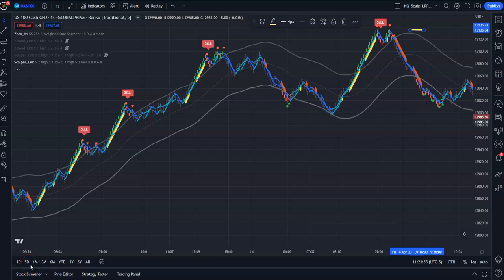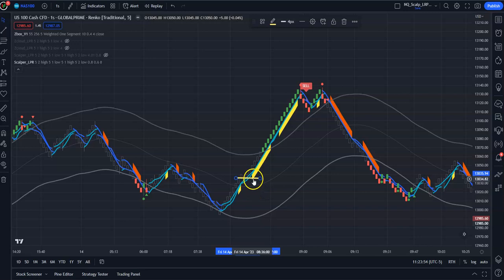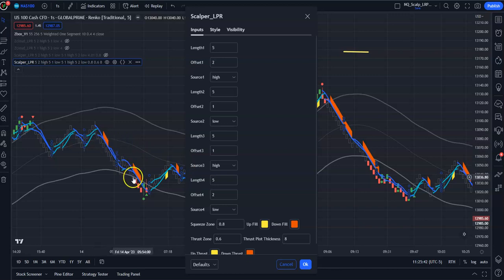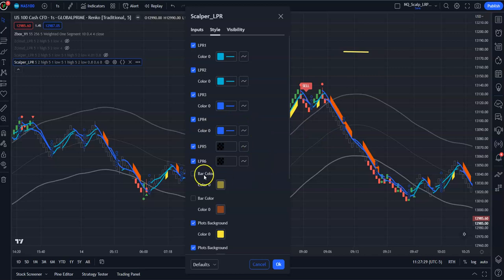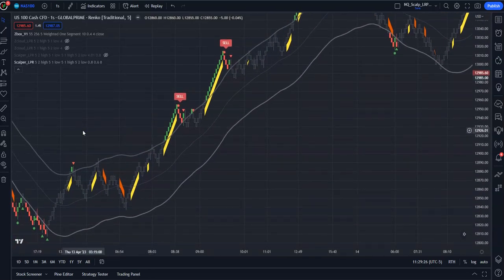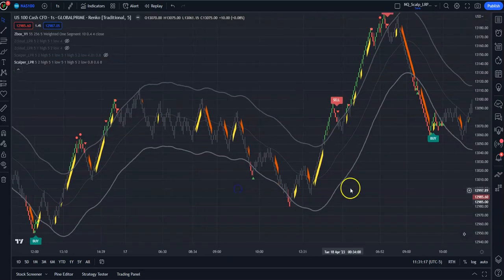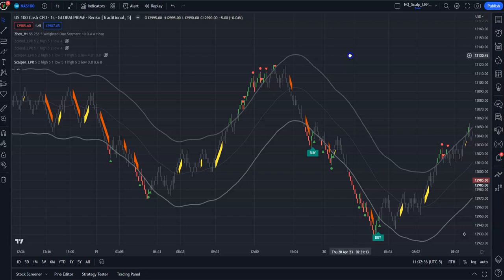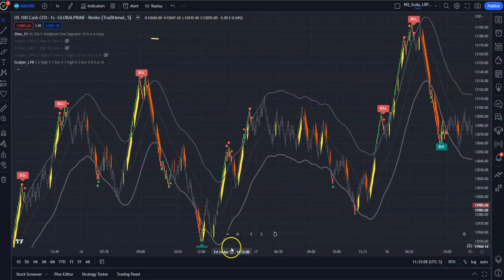ZoneAlgo.com "Scalper_LPR" Indicator is READY! (weekend access starts)